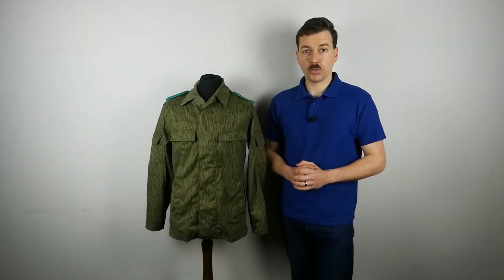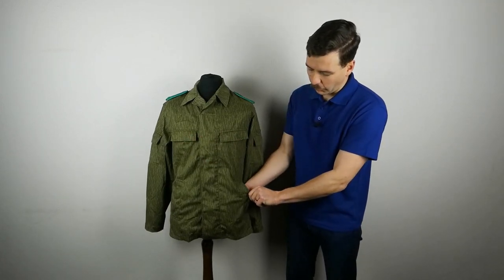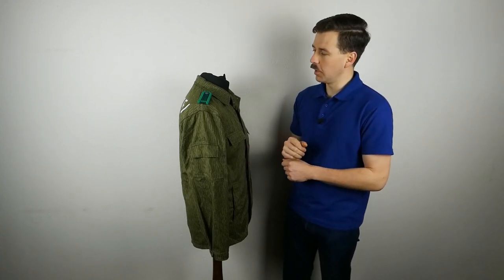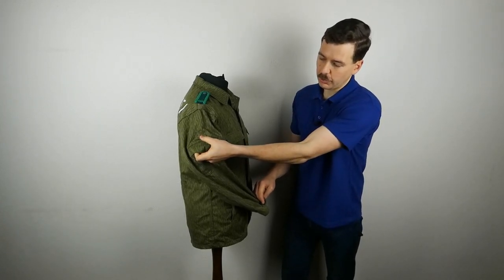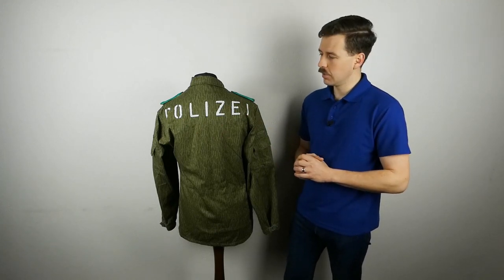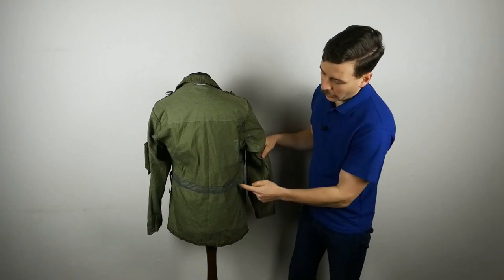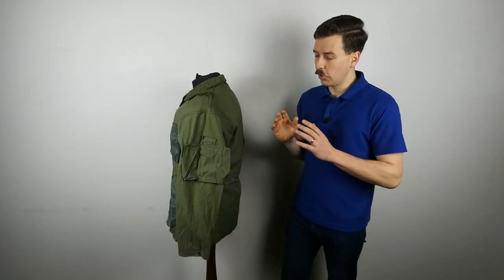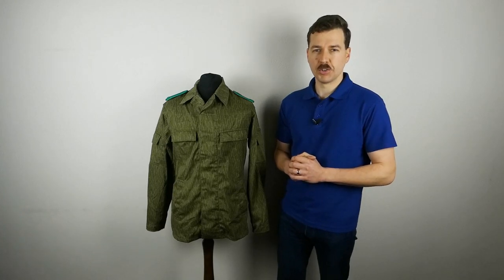1988 East German Volkspolizei-Bereitschaft Strichtarn Field Jacket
A look at a 1988 dated East German police field jacket in Strichtarn camouflage.